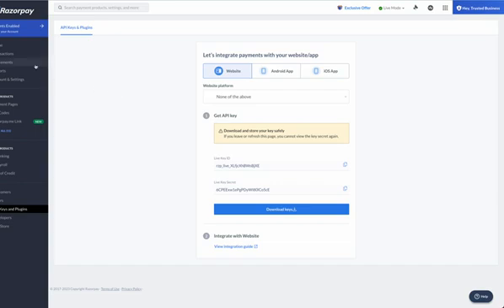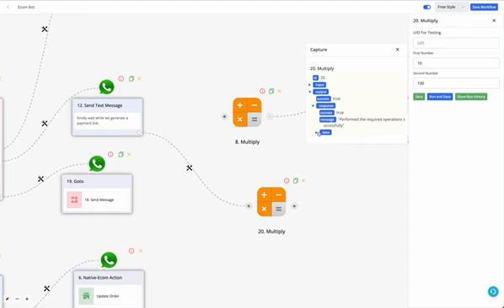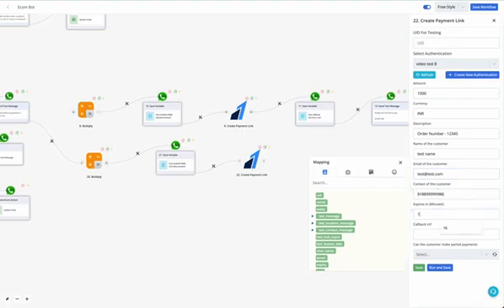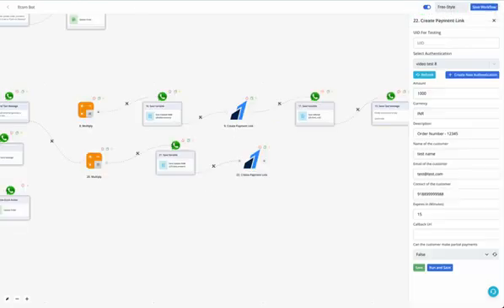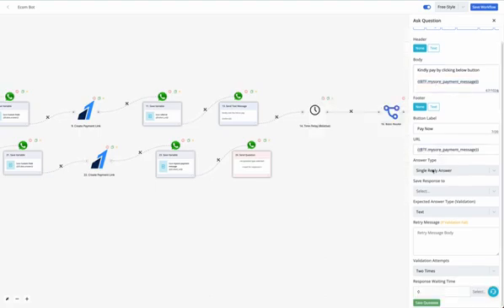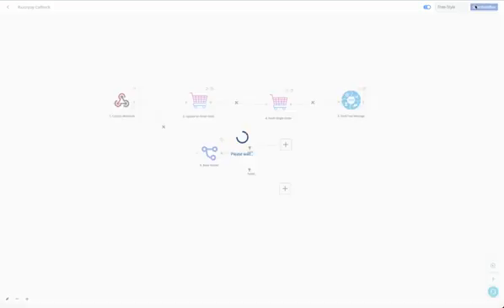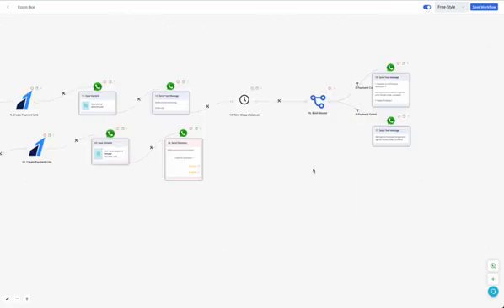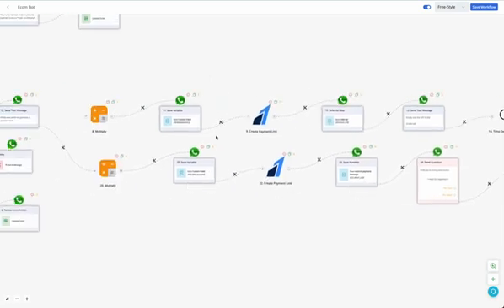Learn how to collect payments via Razorpay for WhatsApp Native Commerce in our latest video! 💳📱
In our latest video, we provide a comprehensive guide on how to collect payments using Razorpay for WhatsApp Native Commerce. This step-by-step tutorial will walk you through the entire integration process, from setting up your Razorpay account to configuring it with WhatsApp Native Commerce. Learn how to streamline your payment collection process and provide a seamless experience for your customers. Whether you're a small business owner or an eCommerce platform, this tutorial is designed to help you efficiently manage your transactions and grow your business. 💳📱

What You Will Learn:

Setting Up Razorpay: How to create and configure your Razorpay account.
Payment Collection: Tips and best practices for collecting payments smoothly and securely.
Troubleshooting: Common issues and how to resolve them to ensure a hassle-free payment experience.